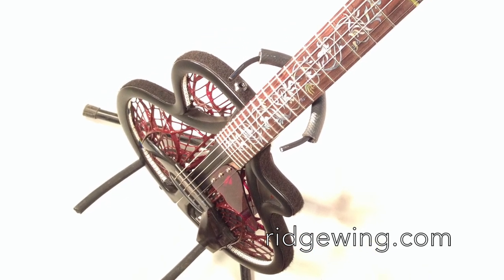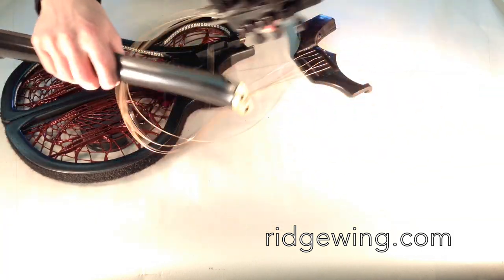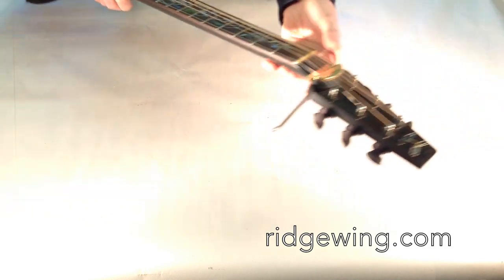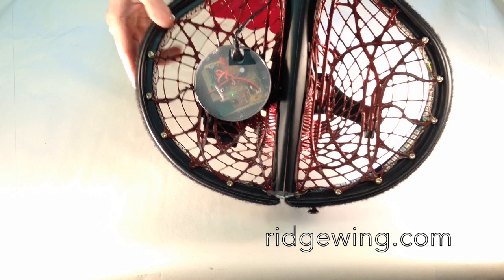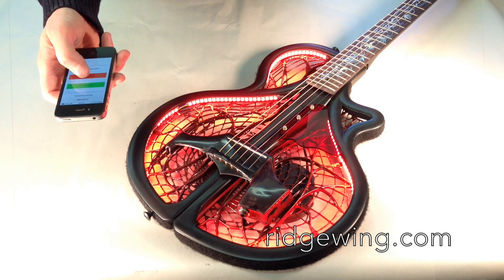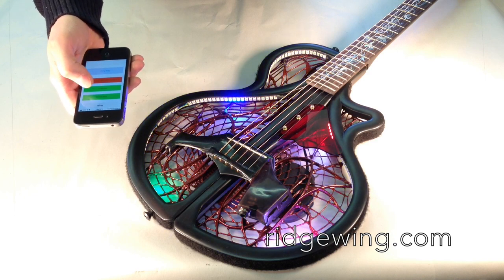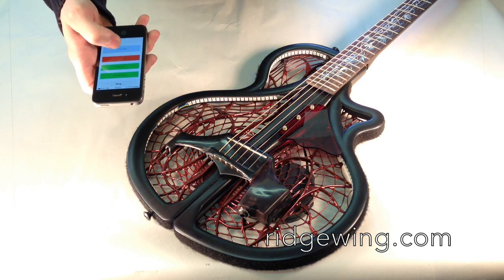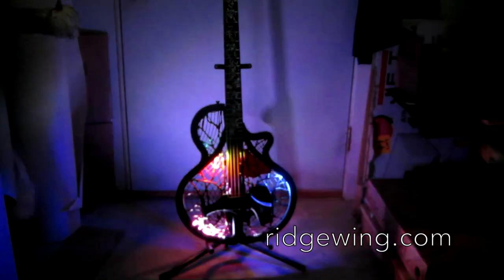Ridgewing LED Guitar Body Preview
Here's a preview from the Ridgewing Experimental Division - an LED guitar body with an app for controlling it wirelessly via Bluetooth LE. It has been top-secret until now, but we're finally ready to share a bit of what it can do. We plan to make the hardware easy to install on anything - not just guitars, and to make it an open platform that anyone can make apps